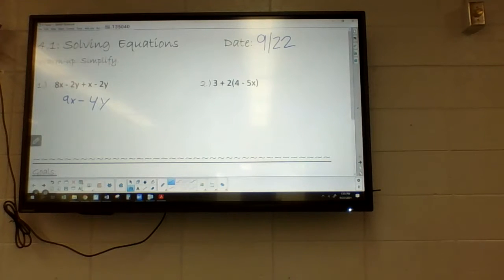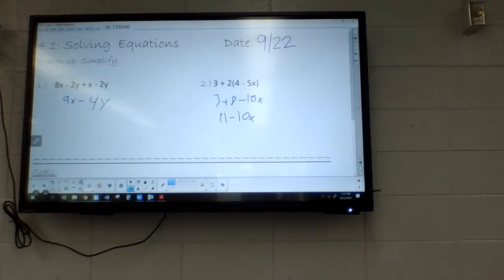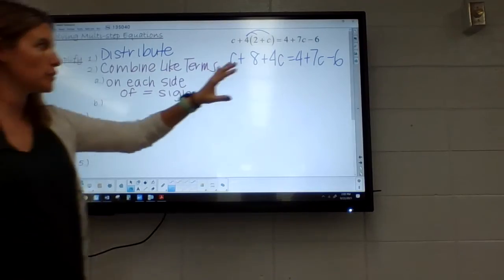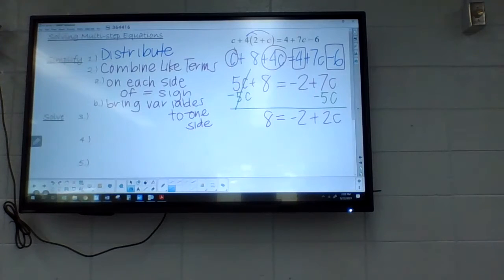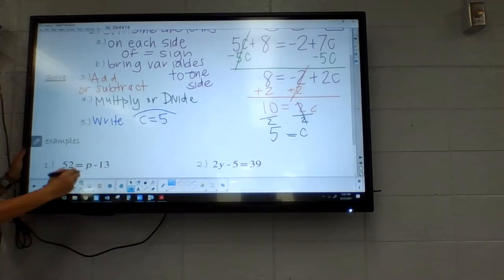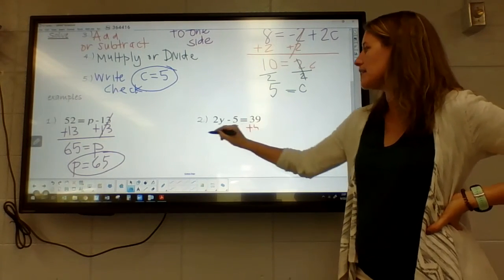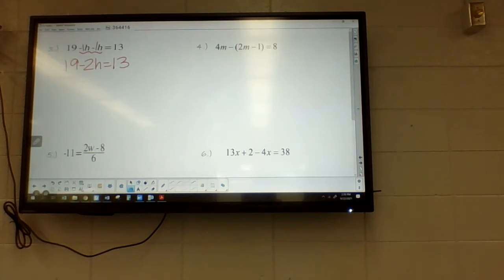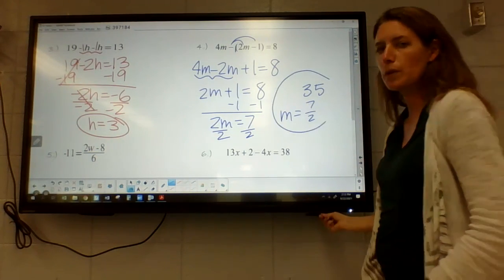RWM 4.1 part 1